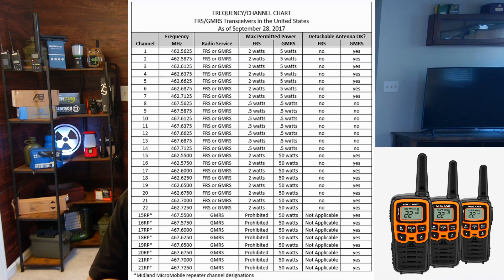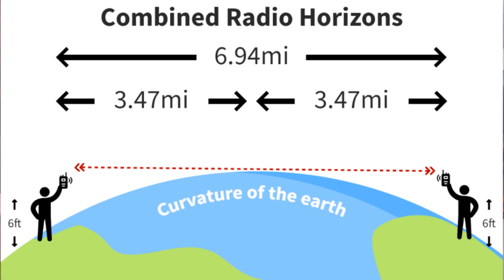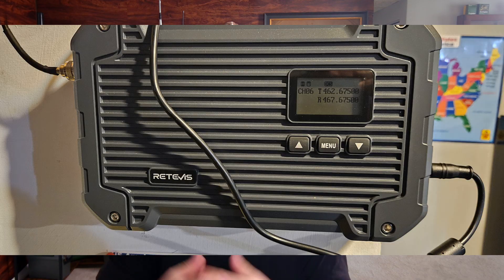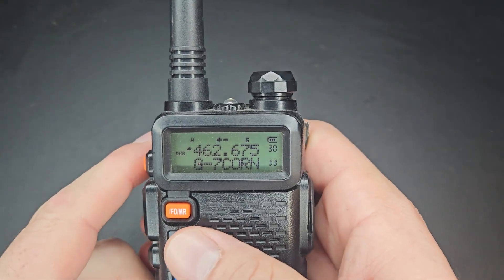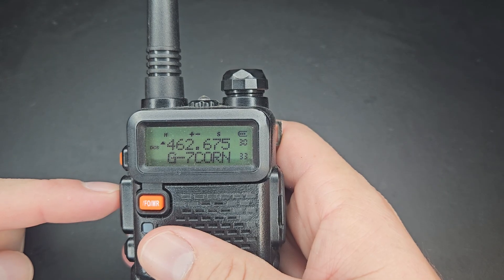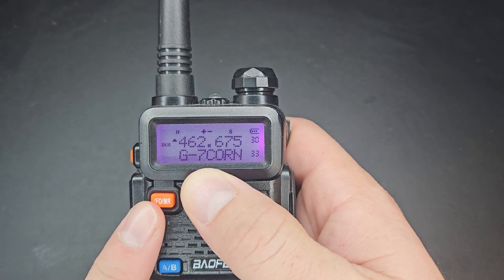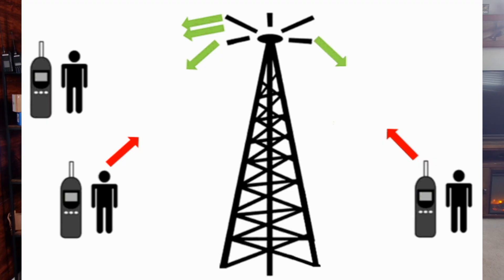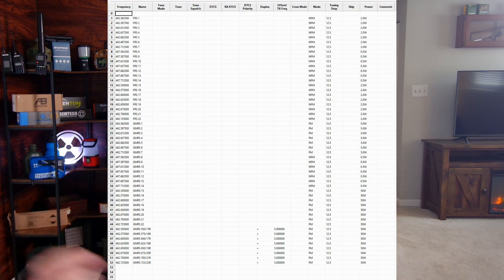Difference Between a Walkie Talkie and a Real Radio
🔗What’s the real difference between a basic walkie-talkie and a proper radio? In this video, we break it down for beginners in emergency communications and prepping. 🚨 Whether you’re just starting out or looking to upgrade, understanding how walkie-talkies (FRS) compare to GMRS and Ham radios will help you choose the right gear for reliable communication when it matters most.

We’ll cover:
Why walkie-talkies are limited by design
How repeaters extend your radio’s range to miles away
What “simplex” vs “offset” really mean
Why removable antennas and higher power radios make all the difference
And how you can get your radio programmed for your area

Chapters:
0:00 – Introduction: Walkie talkie vs real radio
0:26 – What makes a walkie-talkie limited
1:07 – GMRS and ham radios explained
1:29 – Simplex communication basics
2:09 – What is a repeater and why it matters
3:06 – Demo: Radio offset in action
4:22 – How radios extend their range
5:14 – Repeaters vs raw power: what really helps
5:28 – Using Chirp to program GMRS/FRS frequencies
6:11 – Upgrading antennas for better performance
6:16 – Recap: Walkie talkie vs real radio
6:44 – Radio programming service & licensing notes
7:09 – Closing thoughts

📡 Citizen Survival Plan programs radios for beginners so you can get started quickly and with confidence. Radios are shipped ready to go with GMRS, Ham, Weather, and emergency channels - already programmed for your address!